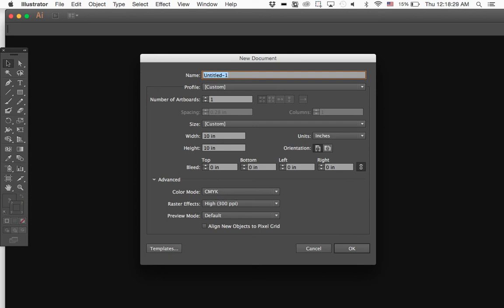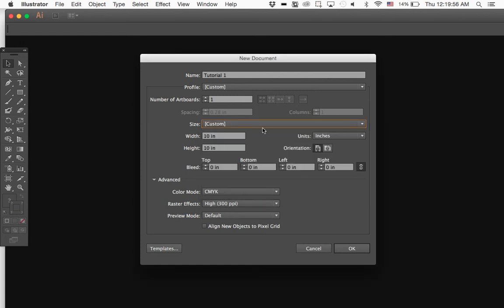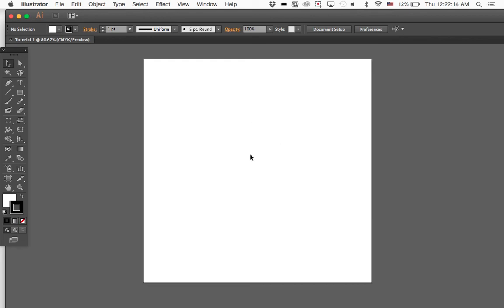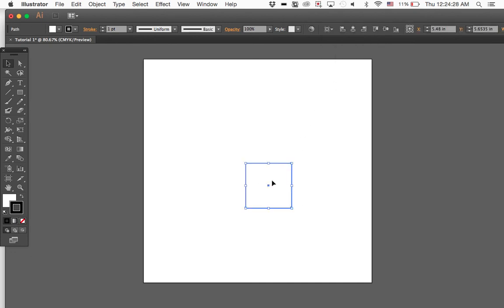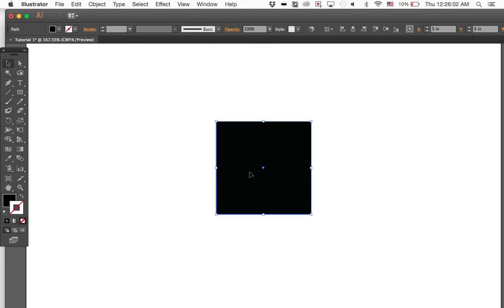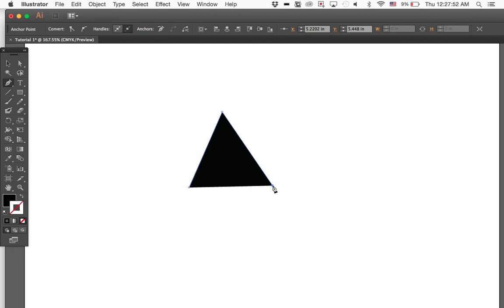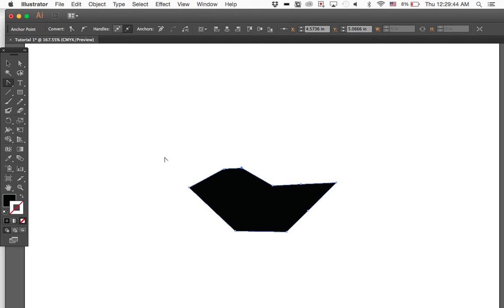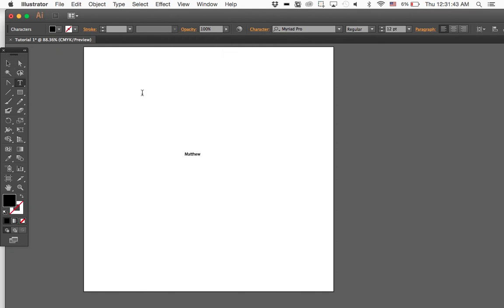Vision Graphics Ai Tutorial 1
Vision Graphics is an incredible company that makes everything from logos to custom book covers, but now, VG wants to bring it's knowledge to you in our first Adobe Illustrator Tutorial! Check it out!